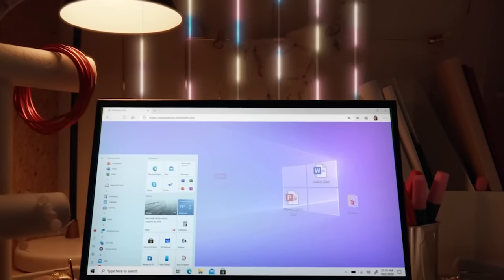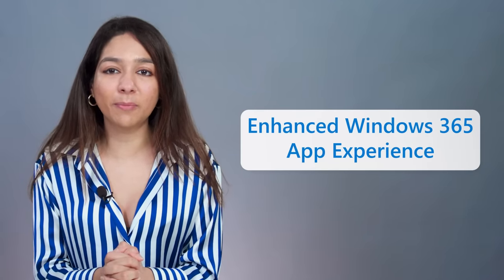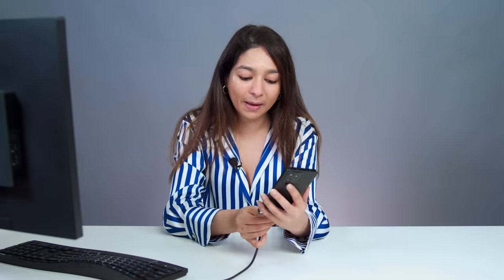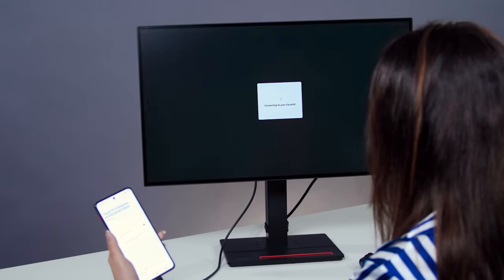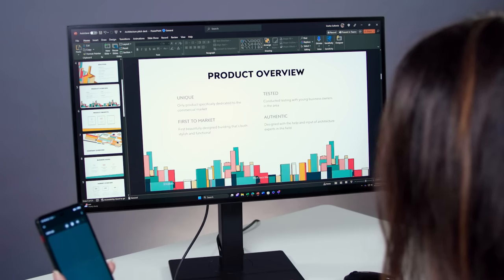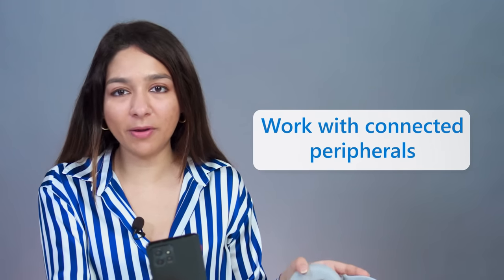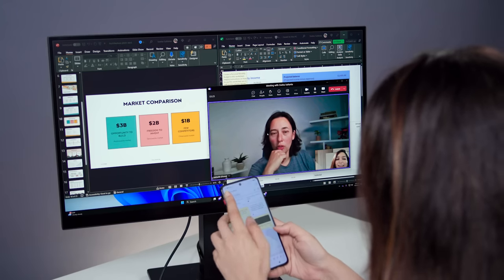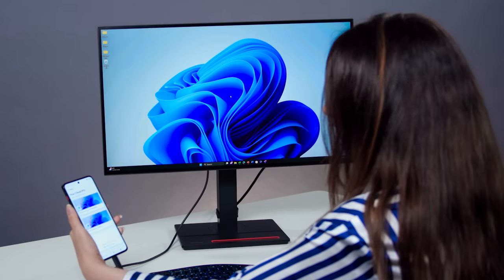Windows 365: Introducing Enhanced Windows 365 App Experience – Re-imagining mobile productivity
We are excited to introduce the Enhanced Windows 365 App Experience, a built-in experience for Android devices that will enable plug-and-play Windows 365 connectivity that finds and automatically configures your Cloud PC for use on an external screen. In this video, let's explore how this experience can enhance mobile productivity. We recently announced and released this feature as a built-in integration with the Motorola ThinkPhone.